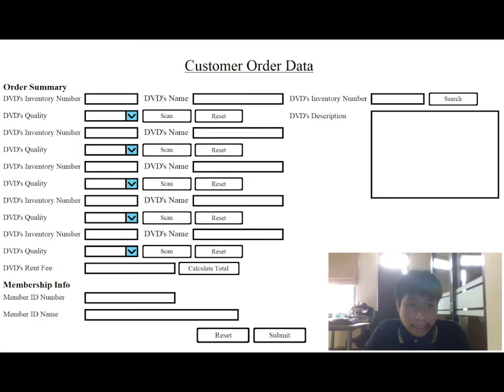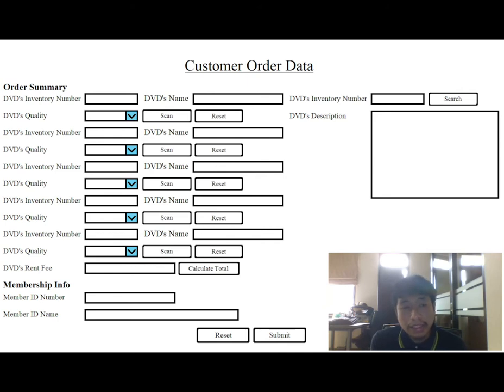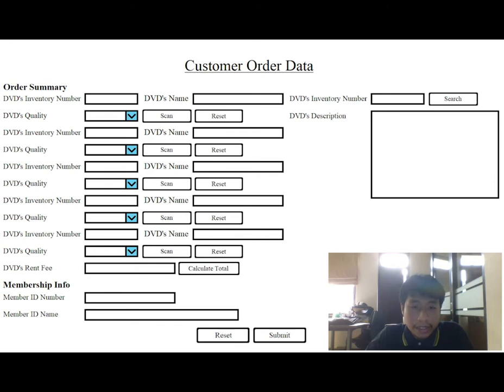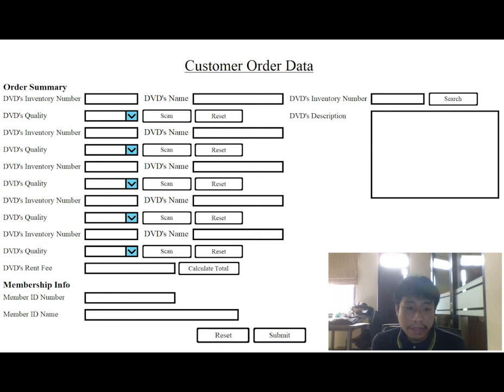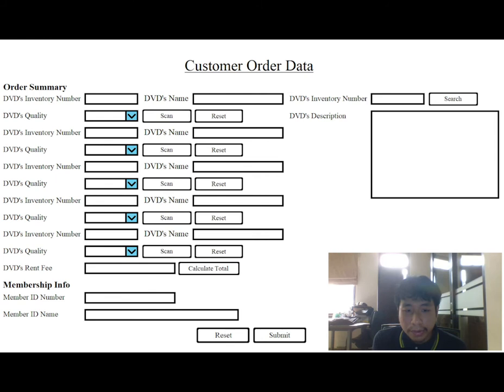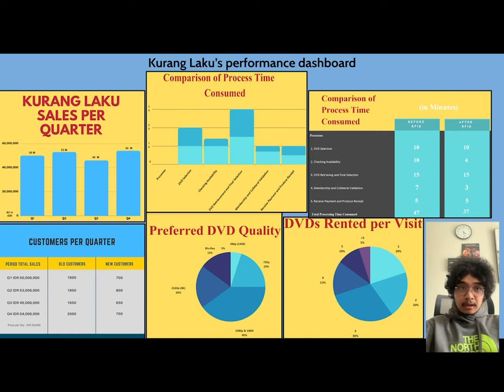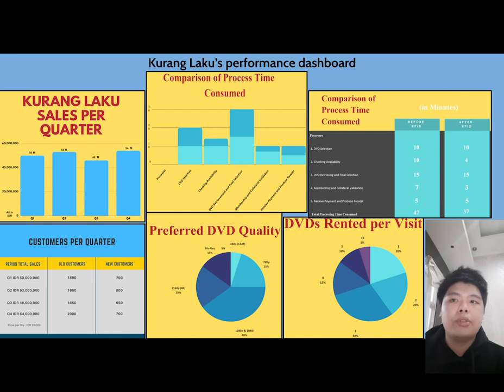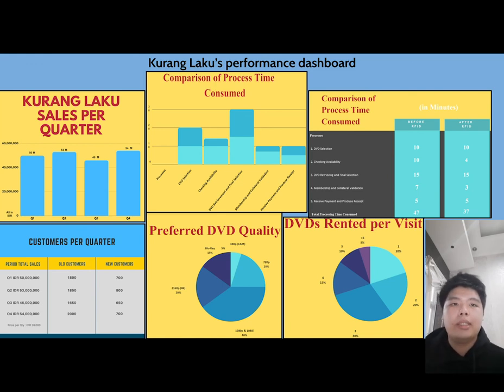SAD group 6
SAD course